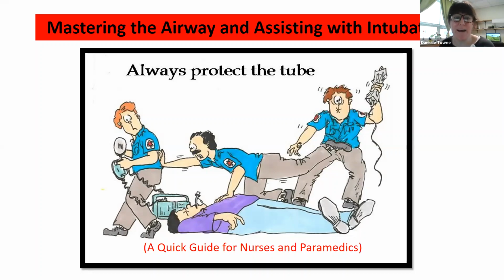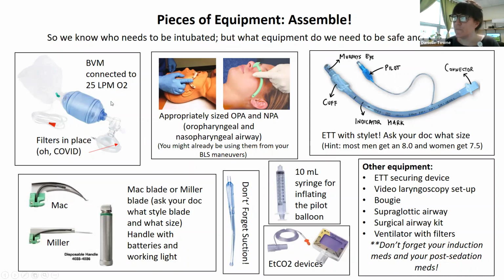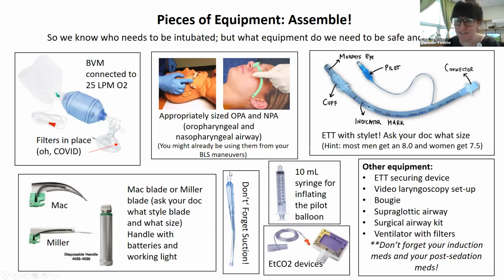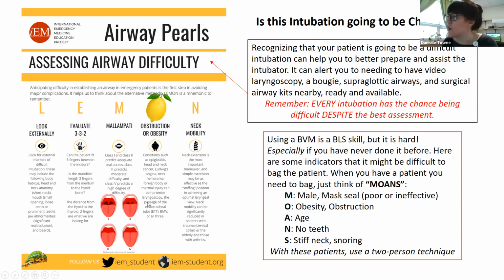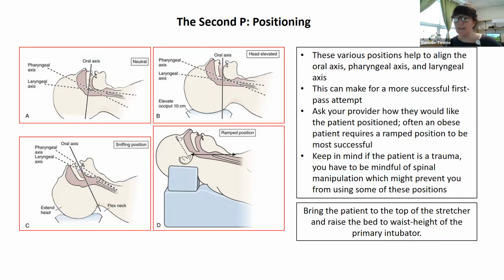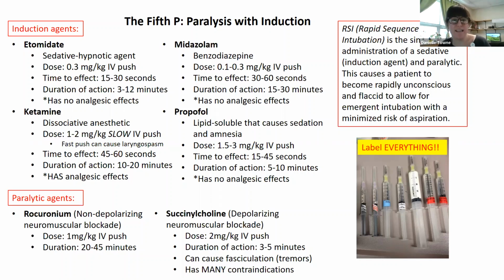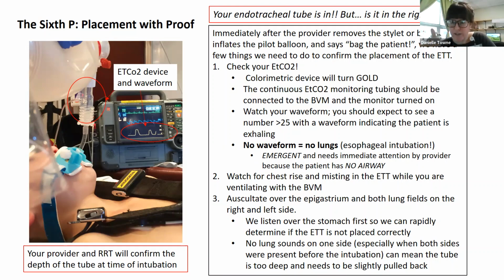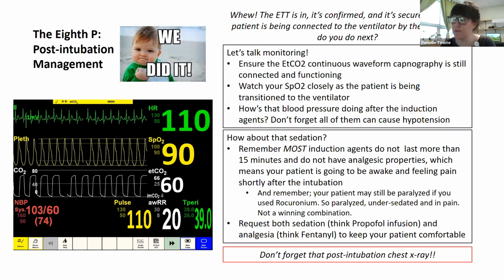Mastering the Airway and Assisting with Intubations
Reviewed primary survey, BLS airway maneuvers, the four indications for intubation, basic equipment, and the 8 P's of intubation (preparation, positioning, pre-oxygenation, pause, paralysis with induction, placement with proof, plan for failed airway, and post-intubation management).